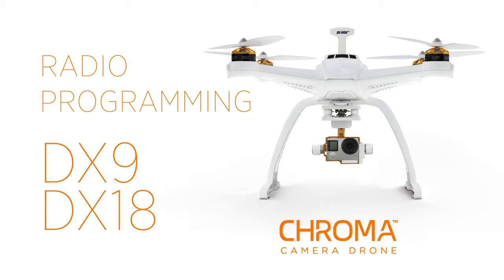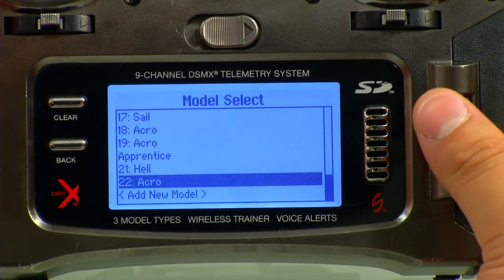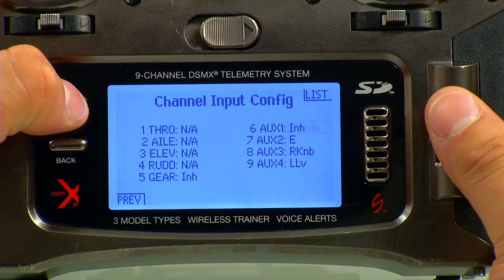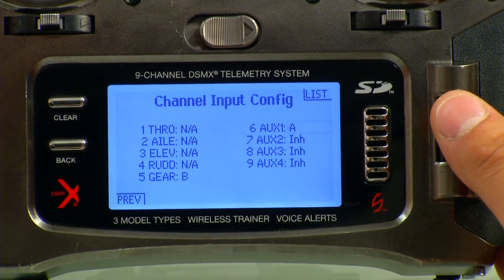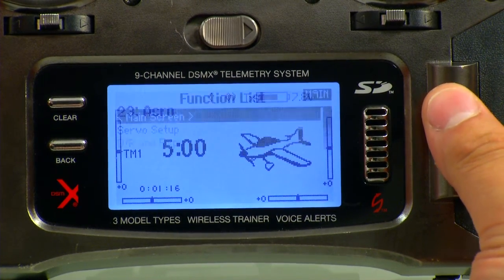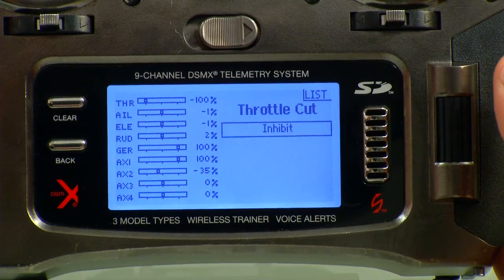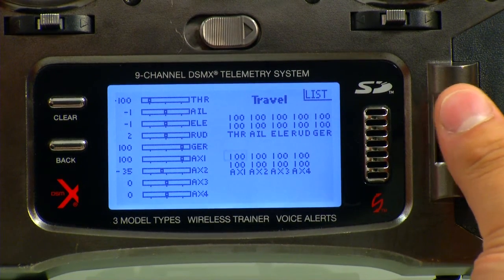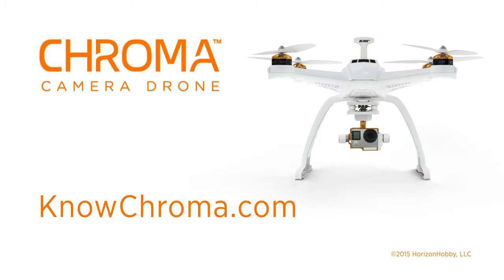Radio Programming - Chroma DX9 and DX18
In this video you will learn how to program your DX9 and DX18 radio as per the stock setup depicted in the Chroma transmitter setup file.